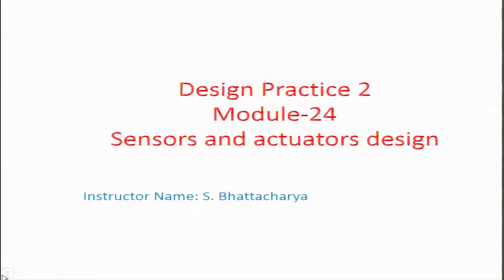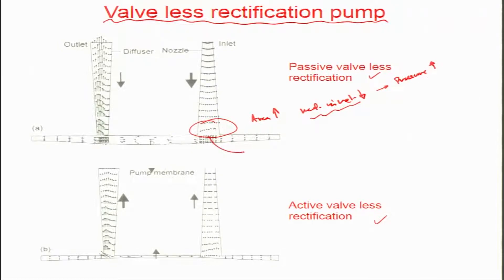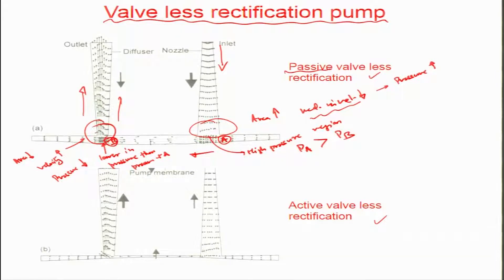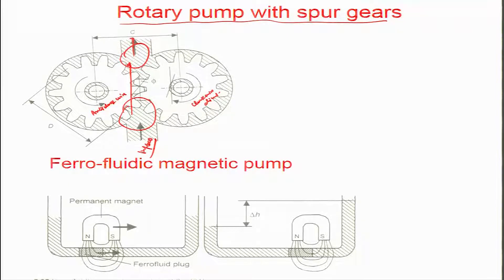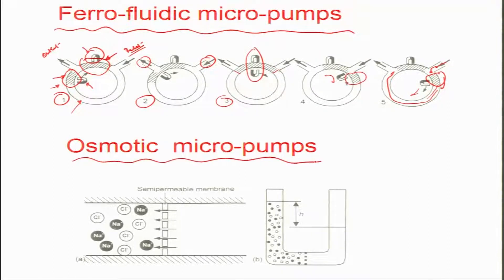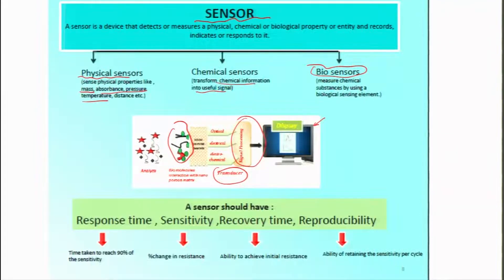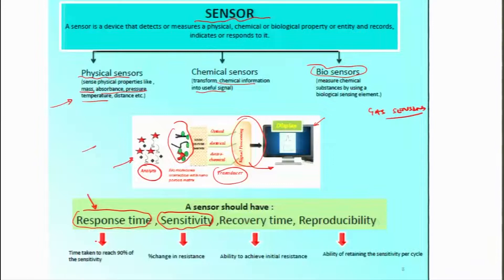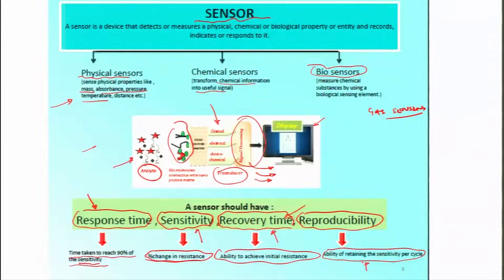noc18-me69 Lecture 24